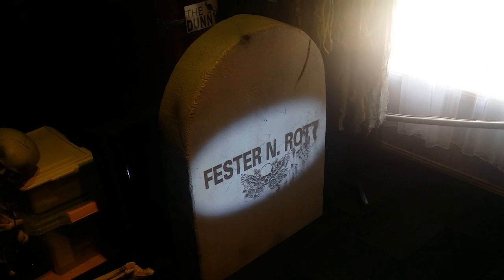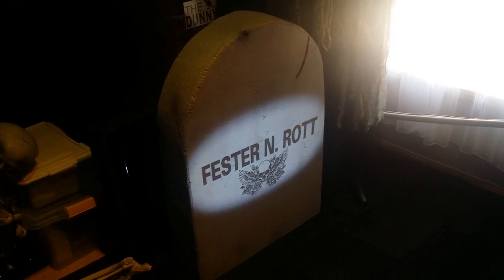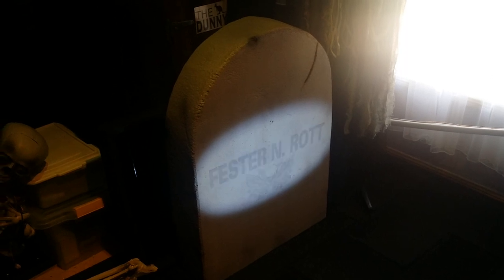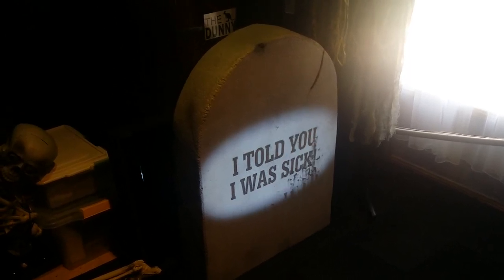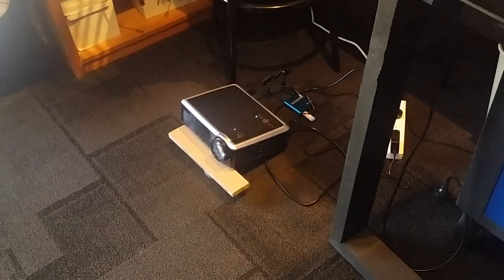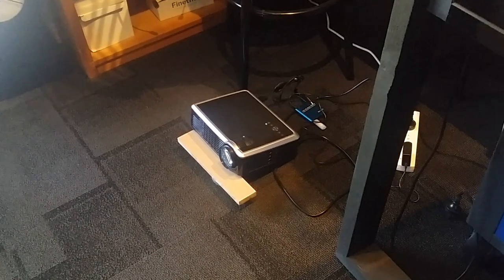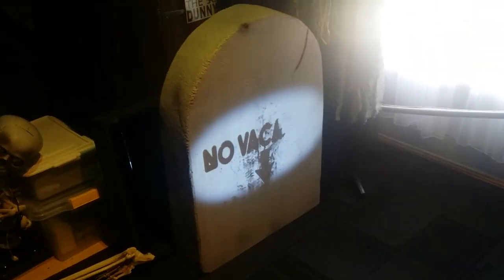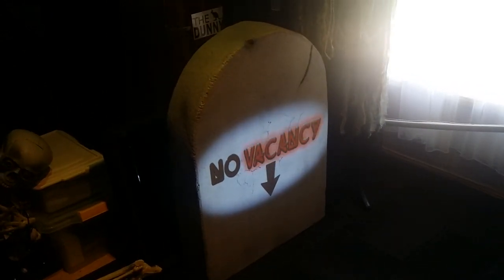Tombstone Projector Test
Just testing the tombstone projection to see how the image size and projector distance / focus works out.